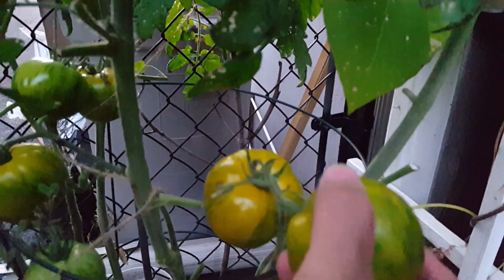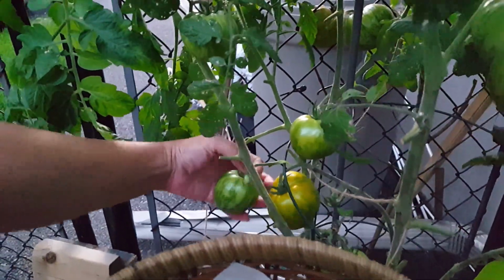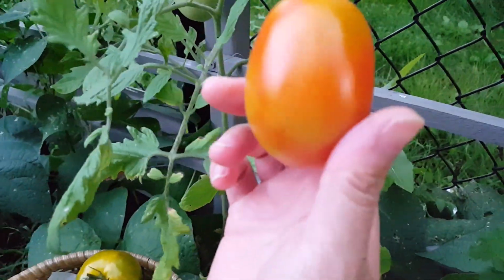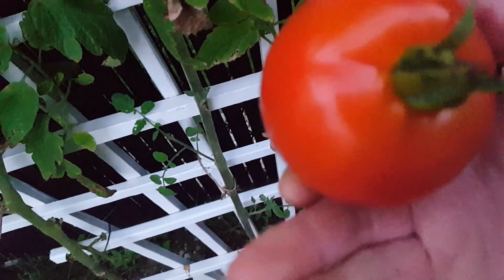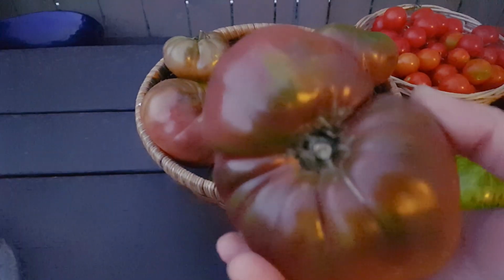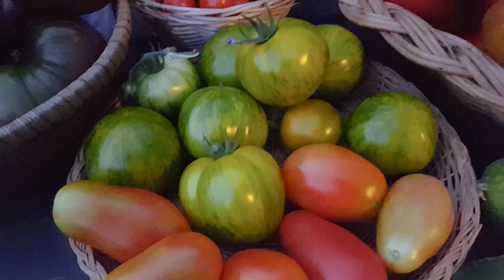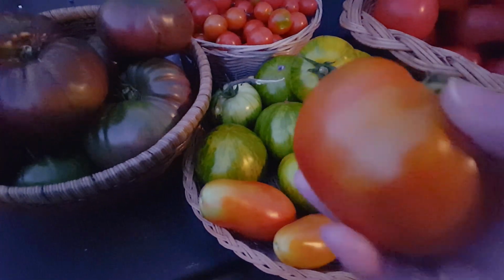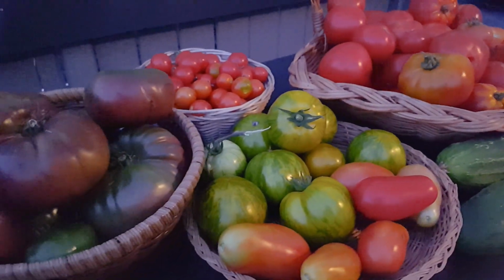Harvesting Tomatoes I Grow From Seeds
Tomatoes that I grew from seeds. Please leave a message and I will get back you as soon as possible.

Life Home and Garden with Ana Rica